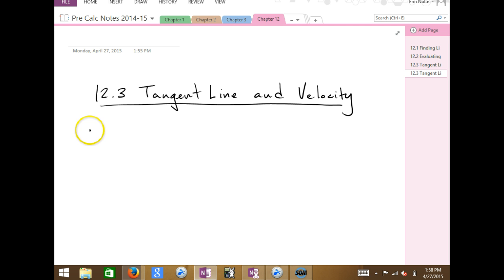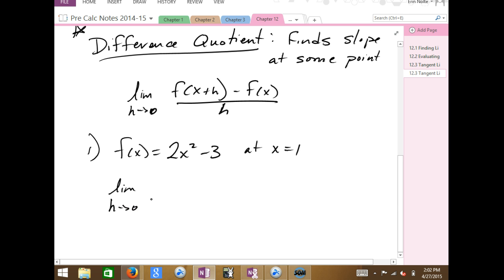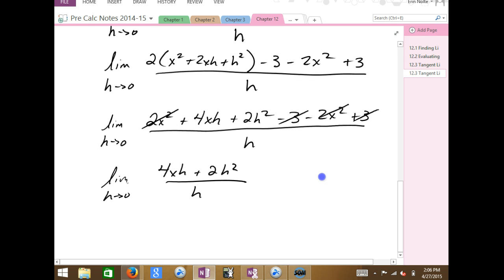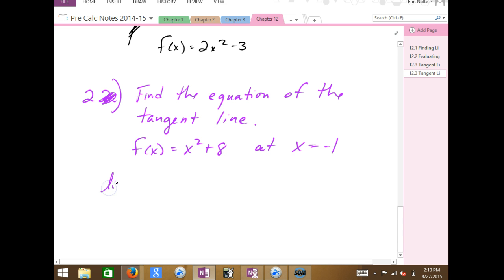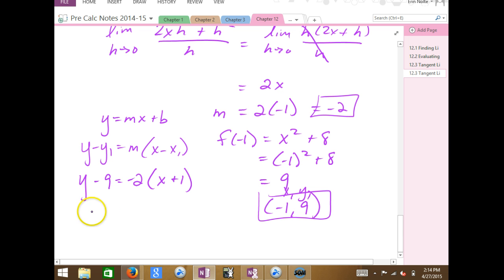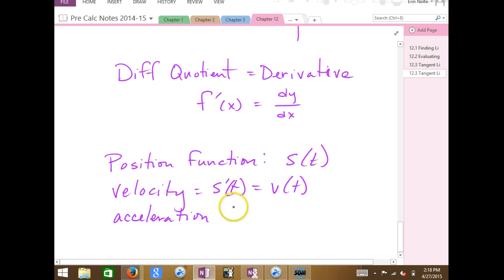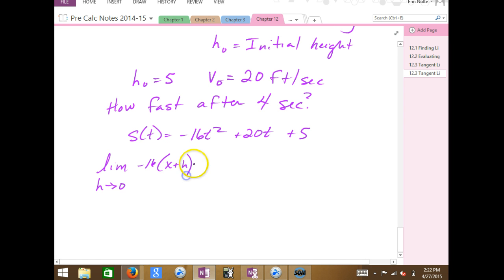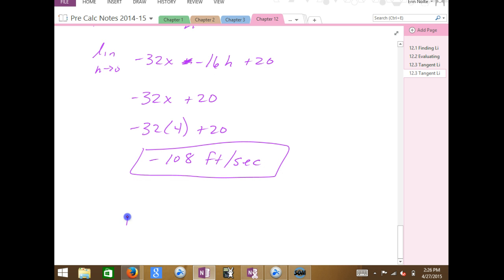12.3 The Tangent Line and Velocity